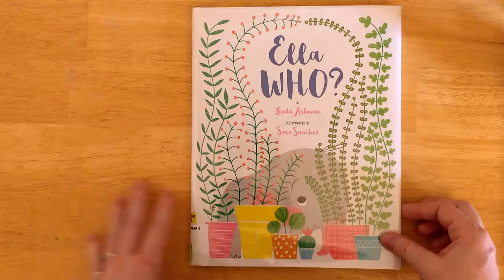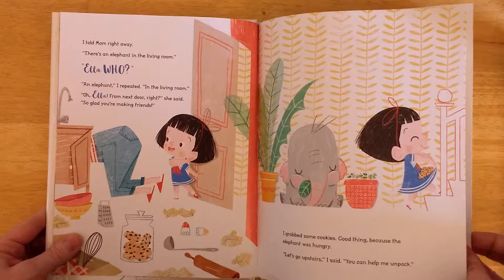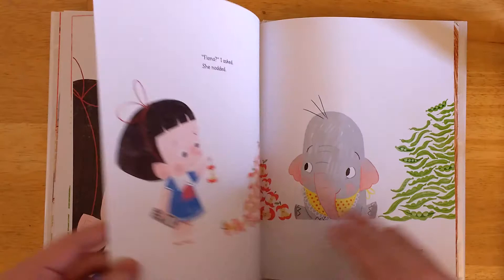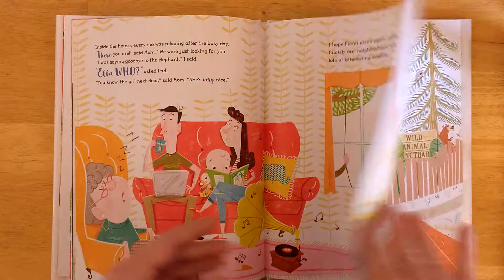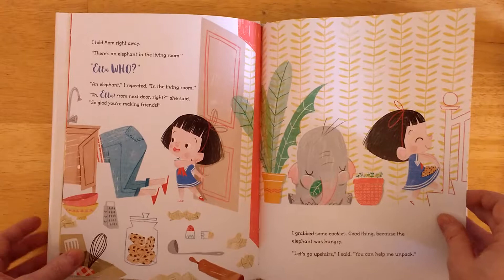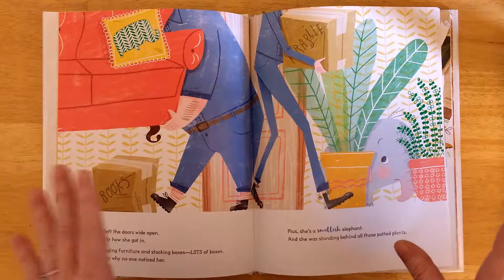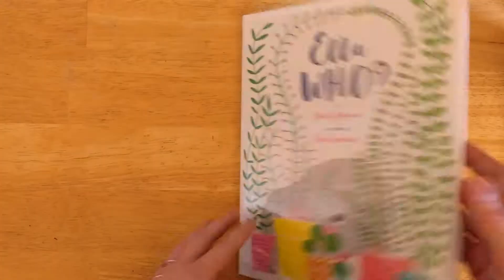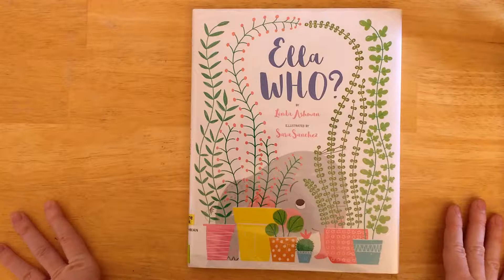Ella Who?: Picture Book Review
Ella Who? by Linda Ashman and Sara Sanchez. Published by Sterling Children's Books, 2017.